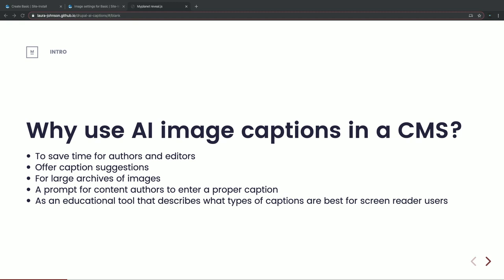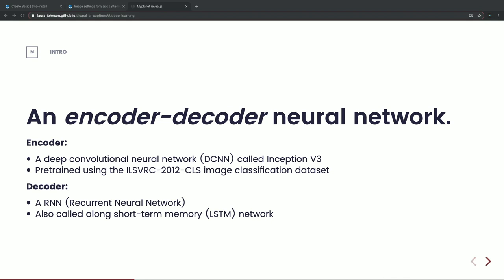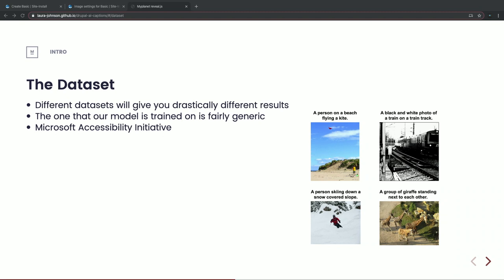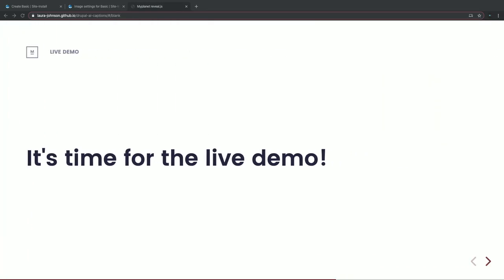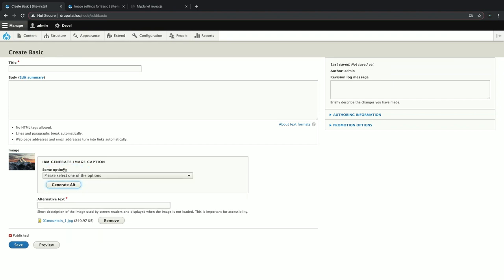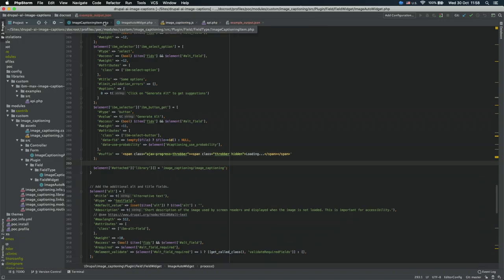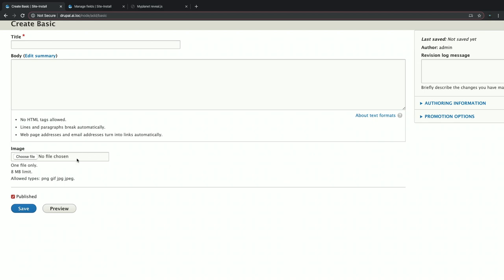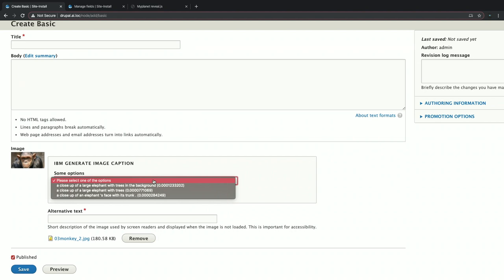DrupalCon Amsterdam 2019: I Think It’s a Kitten Wearing a Bowtie? Drupal Caption Suggestions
Laura Johnson, Boban Stanojevic
Myplanet, Toronto, Canada

As developers and content editors, we often feel the urge to take shortcuts when entering image captions. It’s time consuming! (And weirdly kind of hard sometimes to come up with the right words.) But what if you had an option to have your caption automatically generated with AI? Well that would be very nice, indeed.

In this session, we’ll showcase a proof of concept using an AI-driven image captioning API from IBM to suggest image captions when uploading images to the media module. AI image captioning could be extremely helpful, but it’s never going to be as good as human image captioning (and often gives hilariously bad suggestions), which is why our POC includes a user prompt to review the caption before saving.

We’ll demo the proof of concept and show the code behind it, talk about the possible benefits to accessibility using this approach, as well as possible downsides, and we’ll give an overview of the elements behind the AI model and talk about considerations when choosing an AI model for integrations. We’ll also talk about how the same method can be adapted as a CKEditor plugin for inline images.

What you’ll learn:
How we integrated the AI Captioning API with Media
Accessibility benefits and possible pitfalls
Elements behind the AI Captioning model
Considerations when choosing an AI model
Possible variations and improvements to make in the future